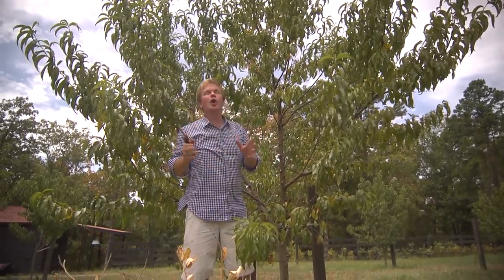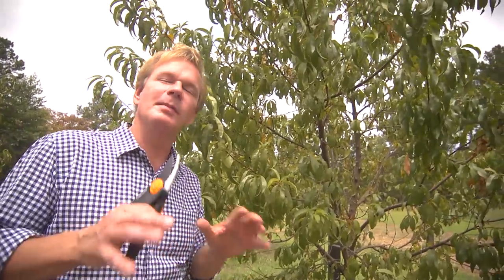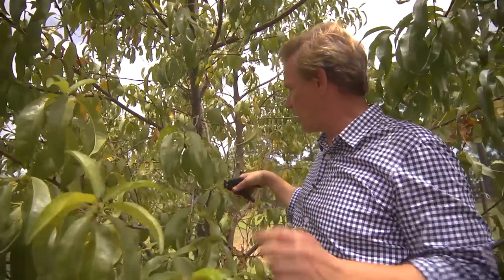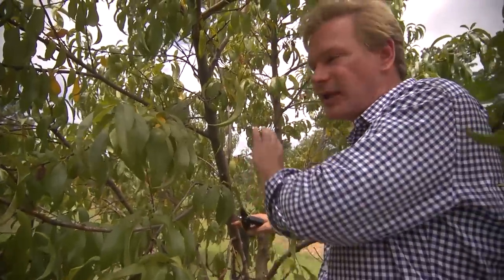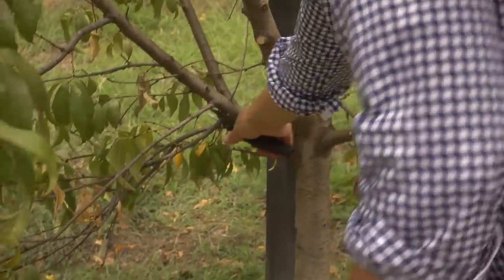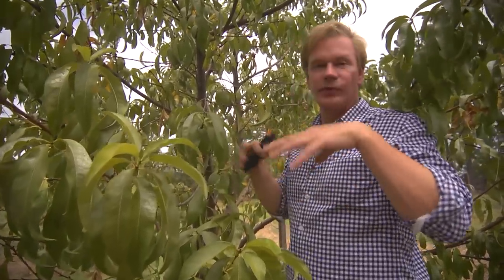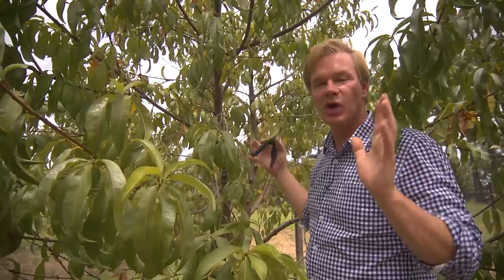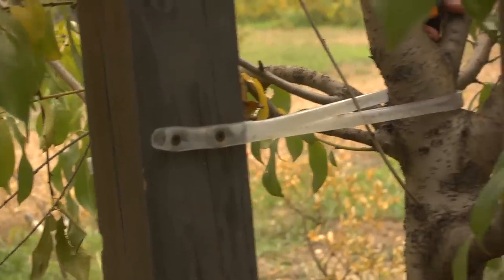Maintaining Fruit Trees | At Home With P. Allen Smith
Nothing beats the taste of fruit that's fresh from the tree! Today, Allen shares some tips on how to maintain your own fruit tree with proper pruning, ways to avoid mold, insects and disease.